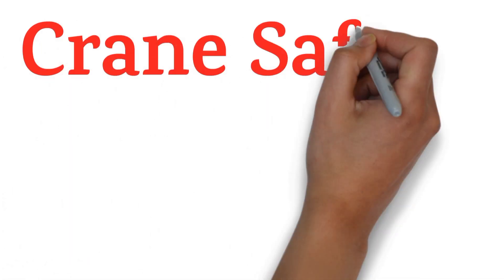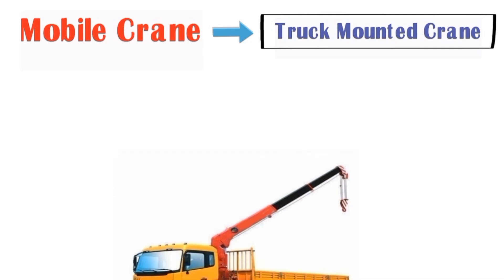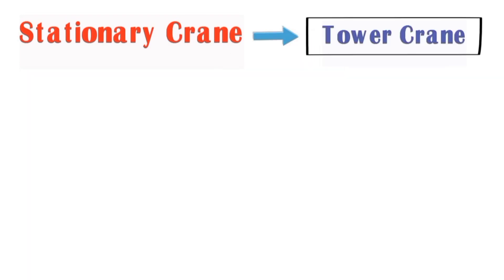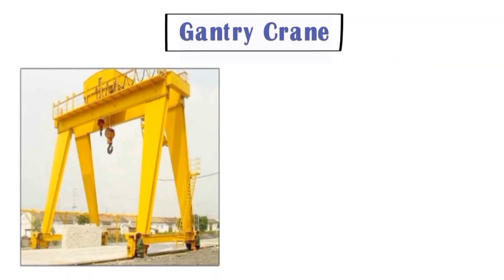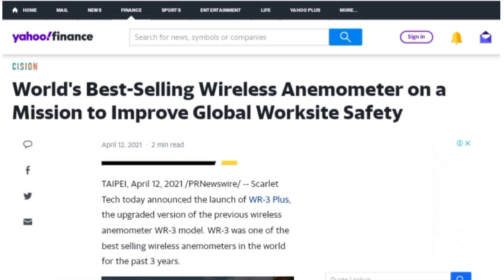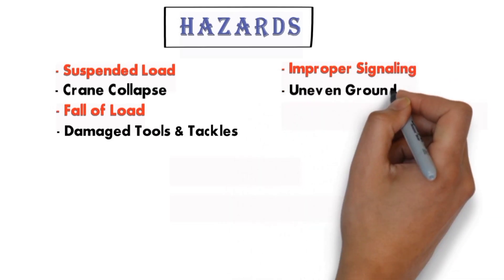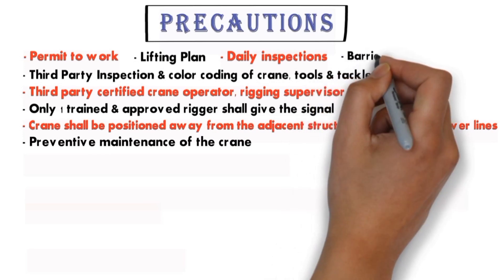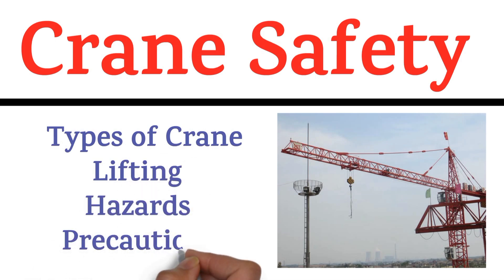Crane Safety | Types of Crane | Lifting | Crane Lifting Hazards & Precautions | HSE STUDY GUIDE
This Video Is About Crane Safety | Types of Crane | Lifting | Crane Lifting Hazards & Precautions | HSE STUDY GUIDE

Ensure Crane Safety with WR-3 Plus Wireless Wind Speed Crane Anemometer
Track a reliable wind speed, wind chill, ambient & atmospheric pressure, and Beaufort scale measurements in one-device.

✅ Portable & Easy Installation
✅ Suitable for All Crane Types
✅ Live High-Wind Alarm Warning
✅ Stable Long Transmission Distance Up to 500m